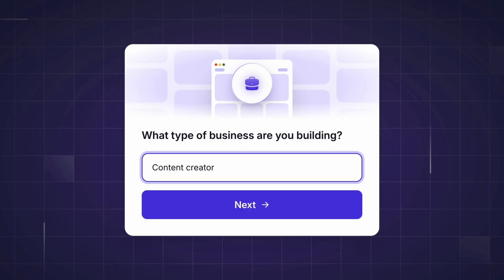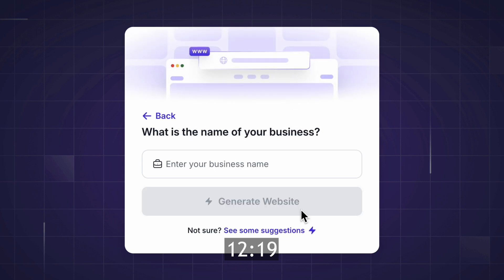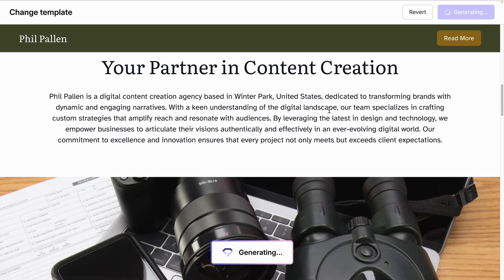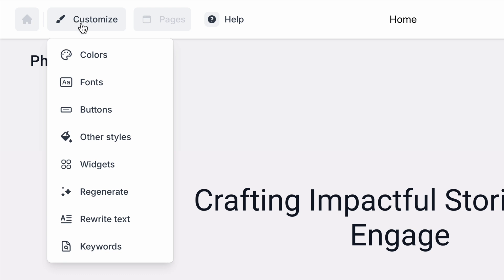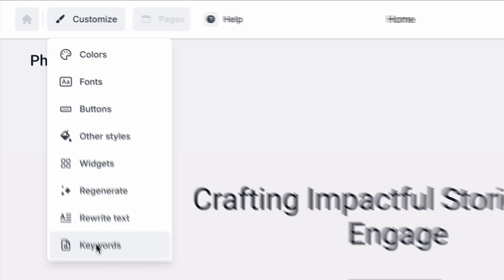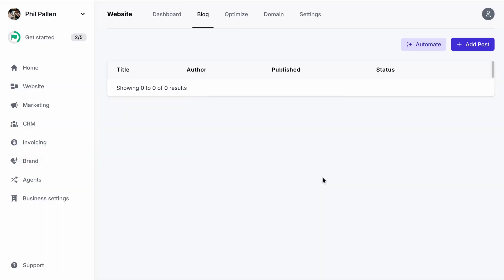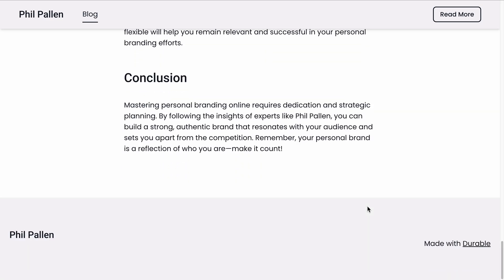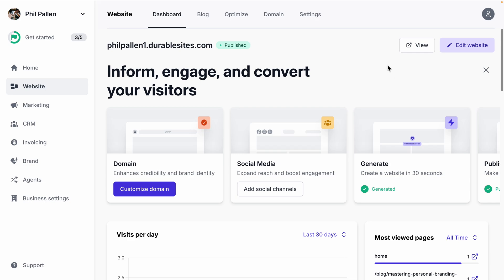The Fastest AI Website Builder Just Got Even Better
Code: PHIL30

Looking for the fastest way to get your business online? Meet Durable AI, the website builder that does all the work for you in 30 seconds. No coding, no hassle—just a professional site, fully customizable to your brand. Plus, Durable includes lead generation and blogging tools to help your business grow.

In this video, I walk you through Durable’s AI website builder step by step, showing you:

• How to create a professional website in just a few clicks
• The fully customizable design options (templates, colors, fonts & more)
• SEO tools that help your website rank higher on Google
• Built-in lead generation features like contact forms & customer management
• How to publish a blog in seconds with AI-generated content
• How to secure a custom domain & hosting without extra hassle
• Built-in analytics to track your website’s performance

Durable AI is more than just a website builder and it’s a full business solution! From managing customers to sending invoices, this platform helps you run and grow your business with ease.